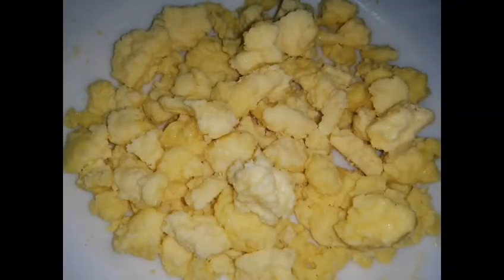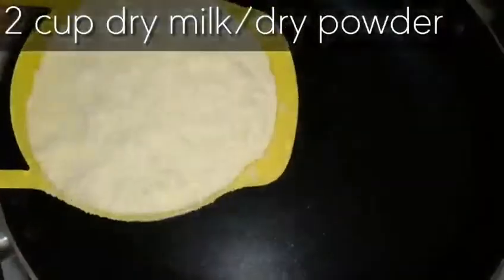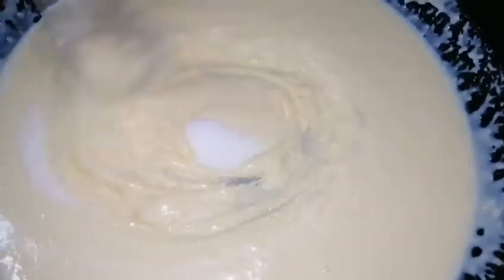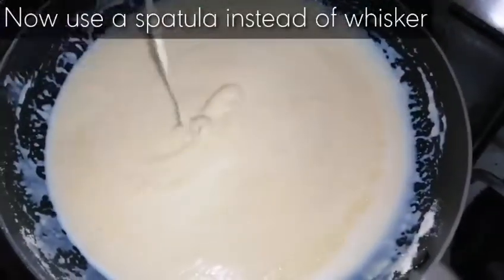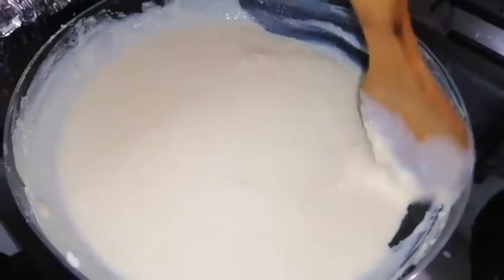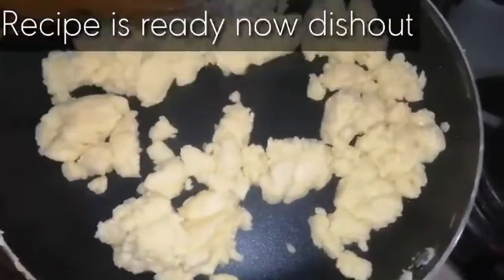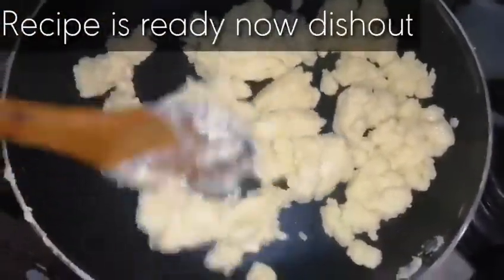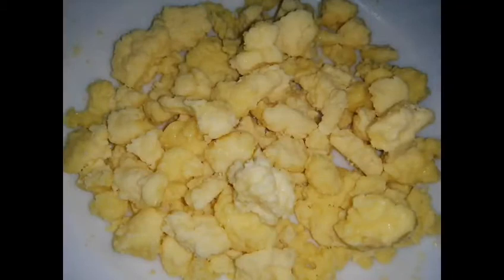Homemade instant khoya recipe [کھویا کی ریسپی] |Cooking with faisal lateef